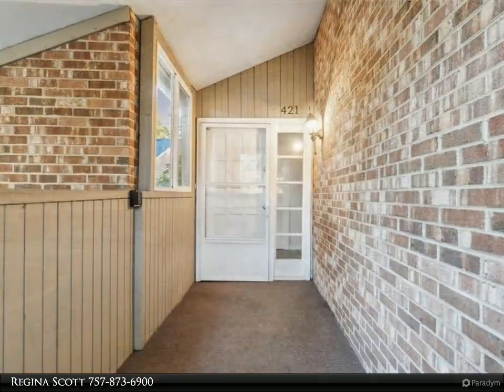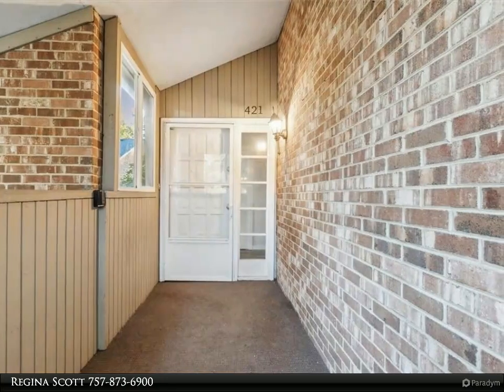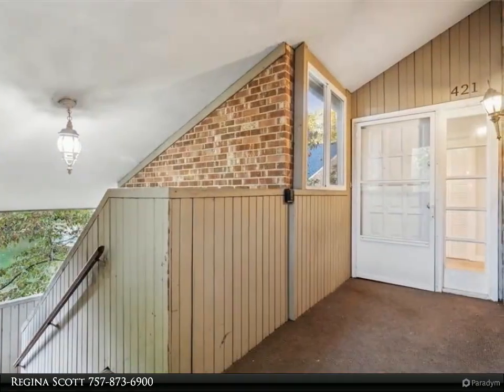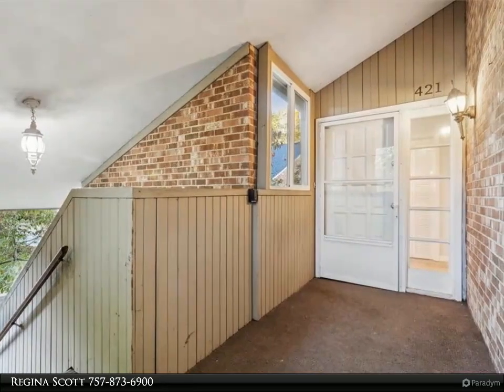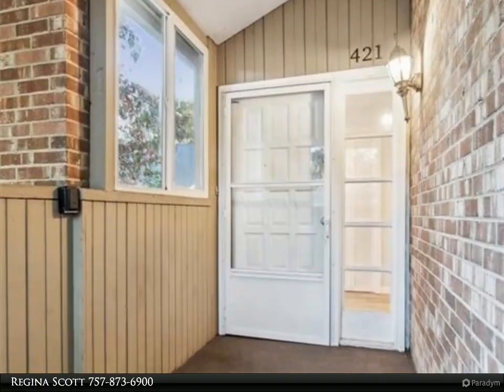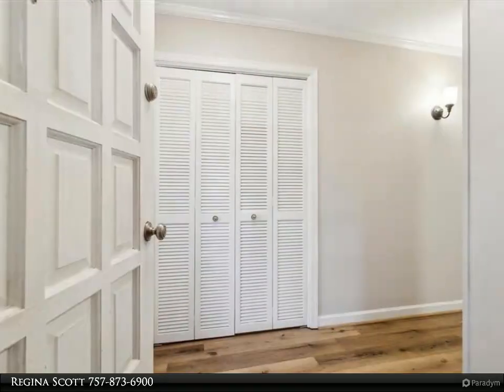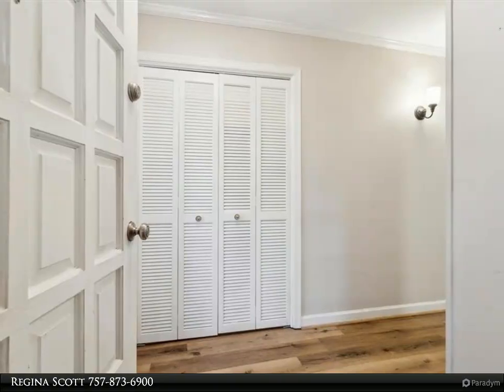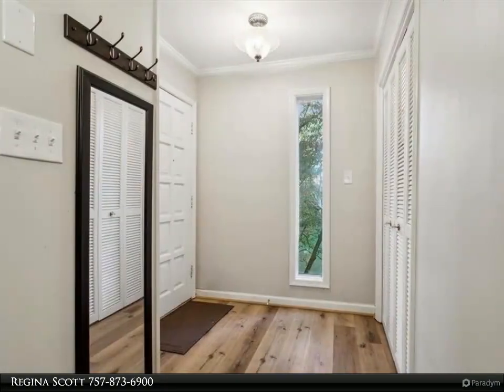Homes for Sale - 376 Merrimac Trail, Williamsburg, VA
Meticulously maintained 2-bedroom, 2-bathroom condominium in Barclay Square. This top floor, corner unit has a spectacular large floor plan with a large primary bedroom that features a walk-in closet, double vanity dressing area and a full bathroom. The well-laid out kitchen includes all appliances and opens to the adjacent dining space. Flowing off the living room is a wonderful sunroom which looks out over the wooded common area at the back of the building. The entire home is heated and cooled with central air. Stacked washer and dryer convey with the home. Each unit includes one reserved covered parking space. Worried, there is not enough storage space? FEAR NOT! There is a locked storage space designated for this unit in the covered parking area. BONUS-Water, Sewer and Trash fees are covered by the condo association dues! Don't let this one get away! 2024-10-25

2 full bath

Regina Scott
Berkshire Hathaway HomeServices RW Towne Realty